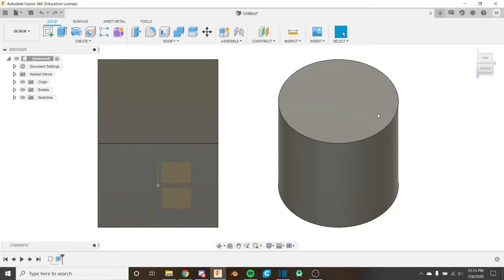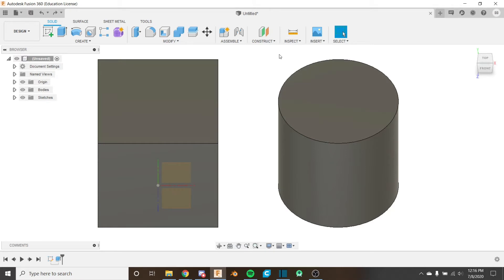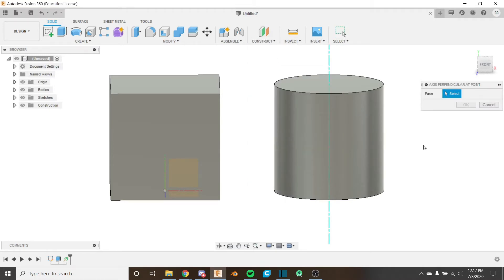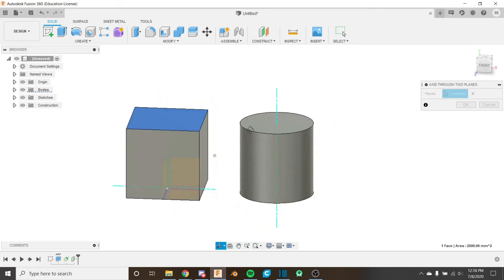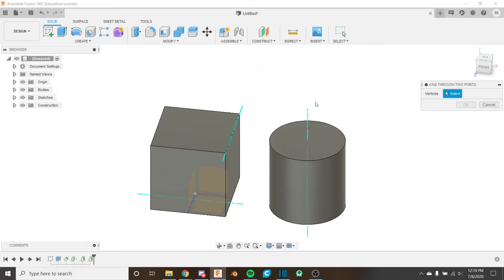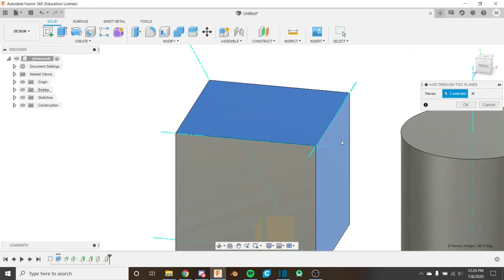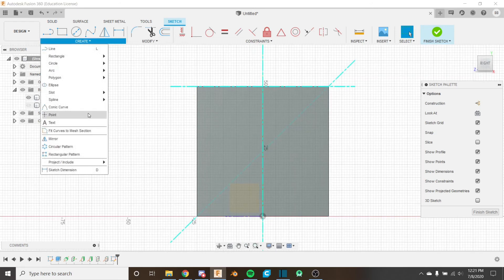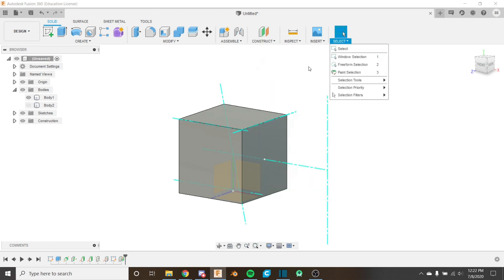Fusion 360 for FTC: Creating Axes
This is the the eleventh video in the Fusion 360 for FTC series. In this video we look at how to create axes that can be referenced in the revolve tool, assemblies, and sketches.